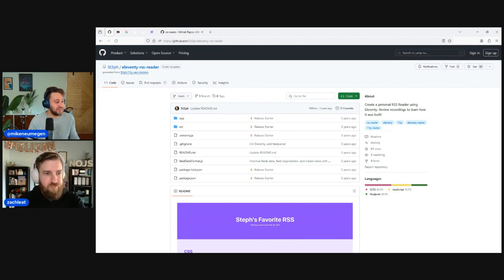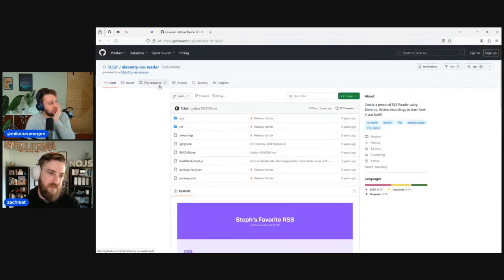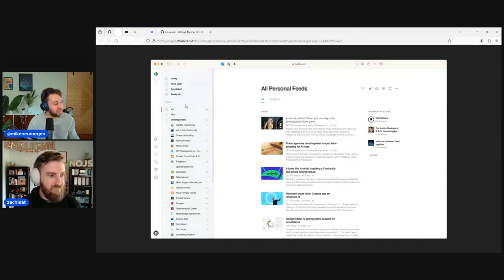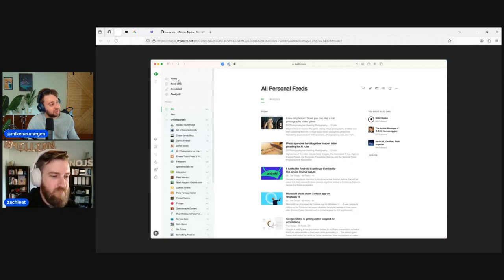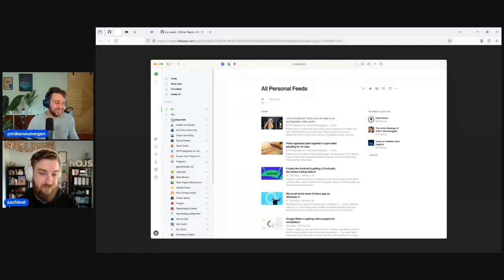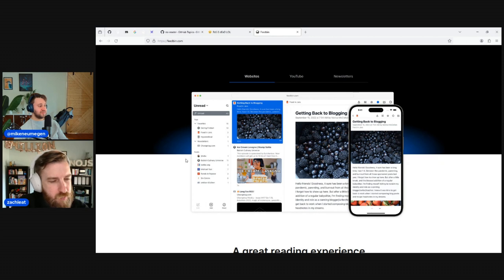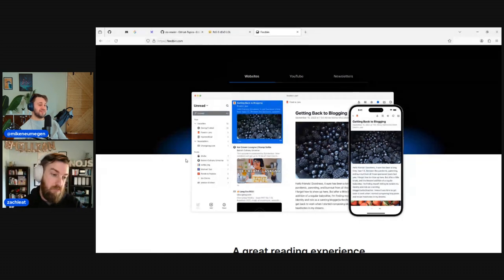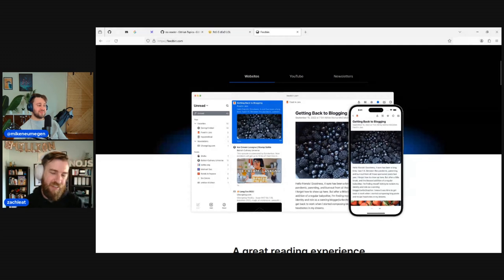Building an RSS reader in Eleventy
It's March 13th 2024, today's stream we start planning out an open source RSS reader in Eleventy.